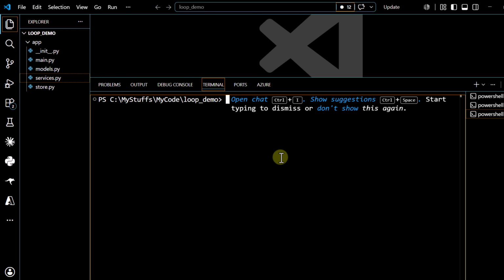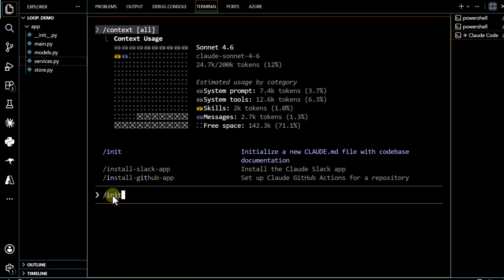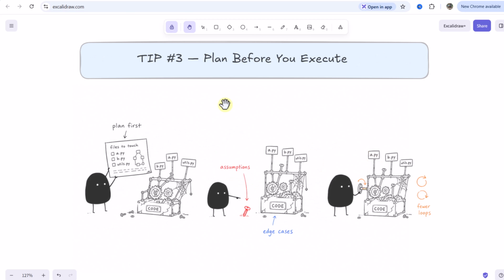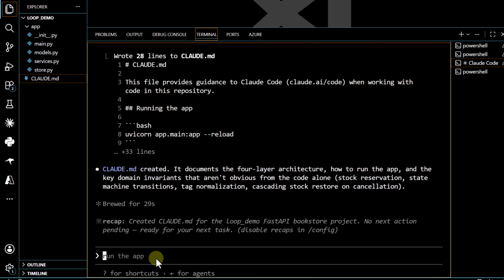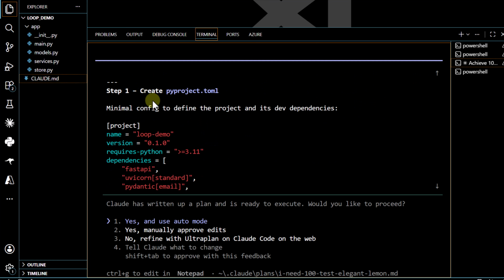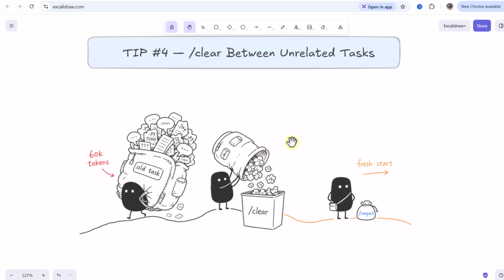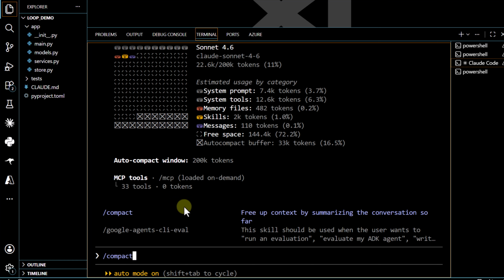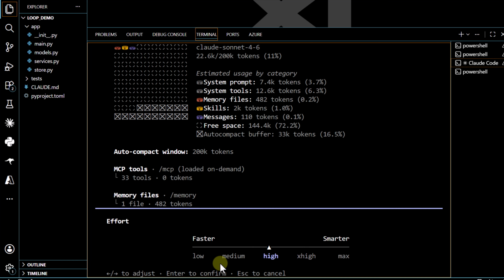5 Ways to Cut Claude Code Tokens Usage by 70% !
Learn 5 practical ways to reduce Claude Code token usage while working on real coding projects.

In this video, we look at how to understand your current context usage in Claude Code and then apply simple optimization techniques to avoid wasting tokens. We cover how to use the `/context` command, create a `CLAUDE.md` file, avoid blind repository exploration, use Plan Mode before execution, clear or compact long conversations, and choose the right model and effort level for the task.

If you are using Claude Code for development, debugging, refactoring, or long-running AI coding workflows, these tips can help you keep token usage under control and work more efficiently.

Chapters:
[00:00:00] Introduction and Starting Claude Code
[00:00:32] Check Current Token Usage with /context
[00:01:14] Tip 1: Use CLAUDE.md for Project Instructions
[00:01:45] Generate CLAUDE.md with /init
[00:02:38] Tip 2: Avoid Blind Repository Exploration
[00:03:09] Tip 3: Plan Before Execution
[00:04:38] How to Enable Plan Mode in Claude Code
[00:05:19] Plan Mode in the Desktop App
[00:06:01] Reviewing and Approving the Plan
[00:07:00] Tip 4: Use /clear and /compact
[00:08:39] Clearing Context to Reduce Token Usage
[00:09:10] Compacting Conversations Instead of Clearing
[00:09:40] Tip 5: Choose the Right Model and Effort
[00:10:27] Adjusting Effort to Control Token Usage

Interested to learn about Codex ?